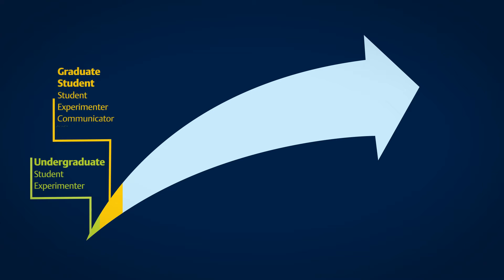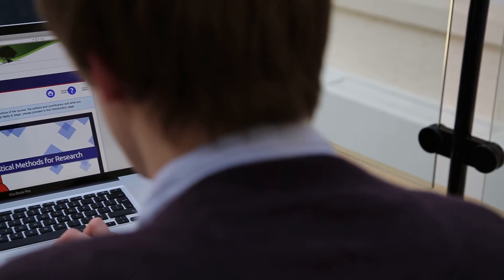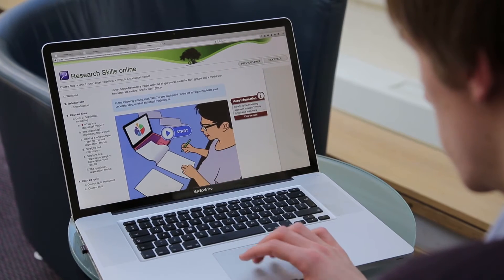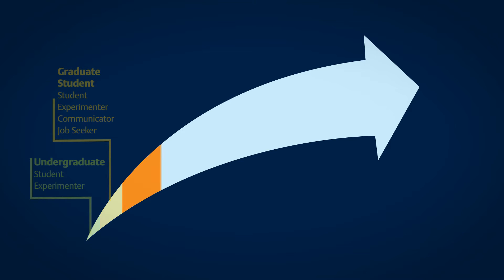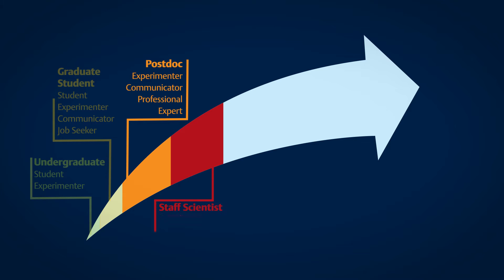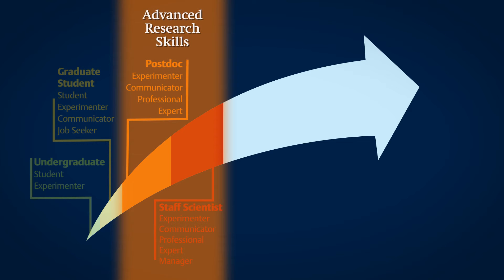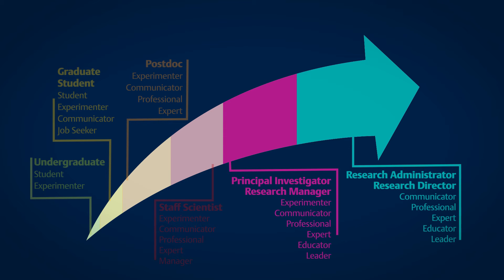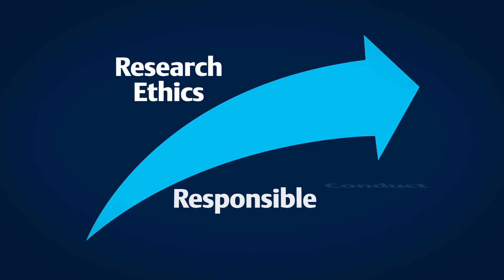The career arc of a researcher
Sean Pidgeon, Publishing Director for Sciences at Oxford University Press, discusses the career arc of a researcher, and explains how Epigeum’s suite of online courses aid researchers at all stages of their careers.